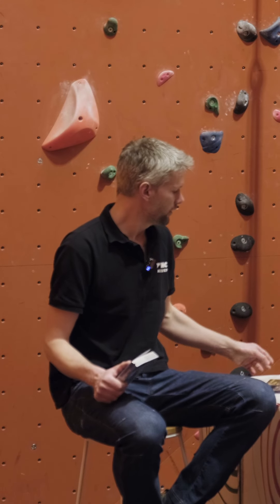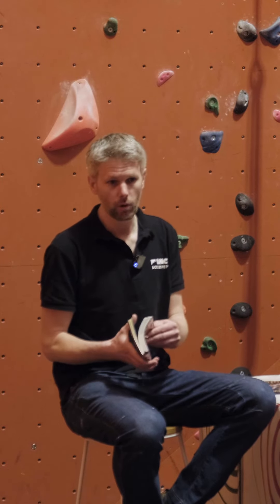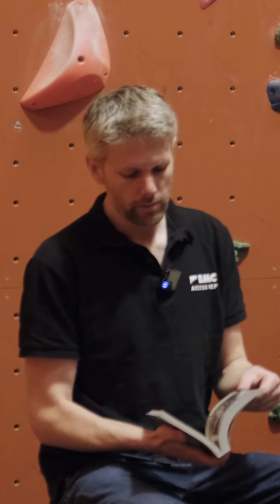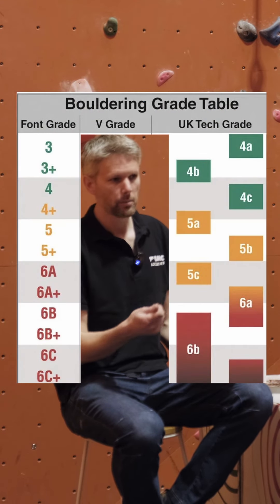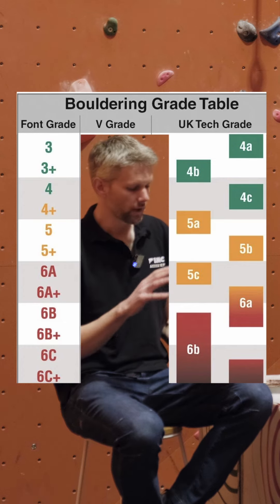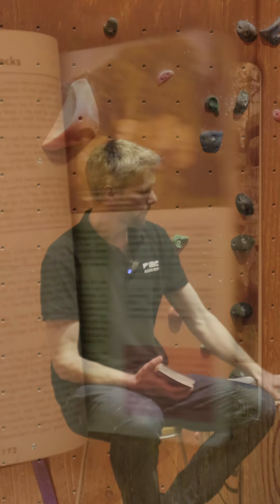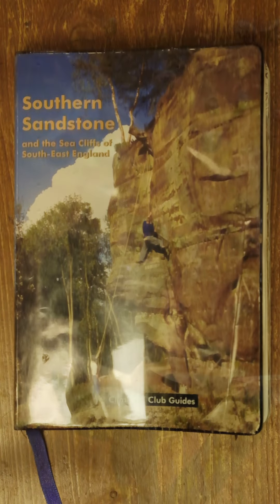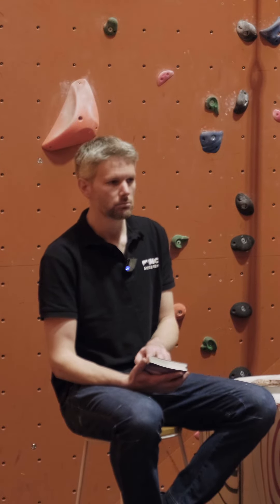Climbing Sandstone tips part 1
Here is some tips and tricks from our sandstone night. Hope these will help on your adventures outdoors

Filmmaker and editor: @soundandcolour23